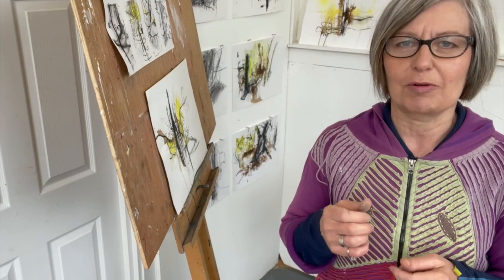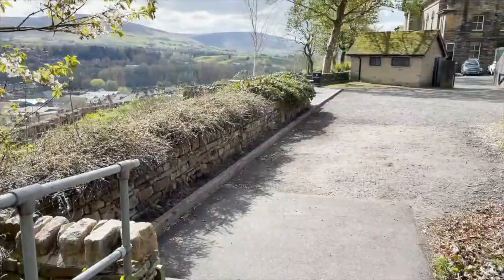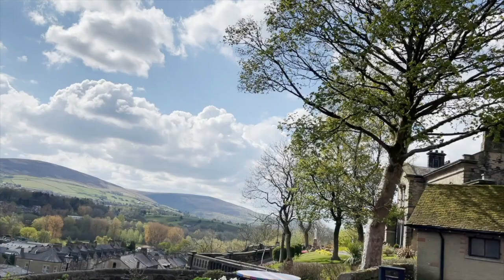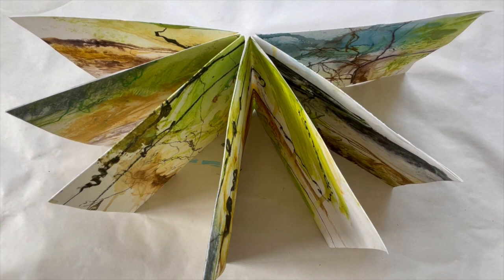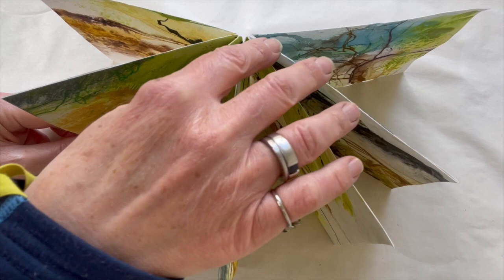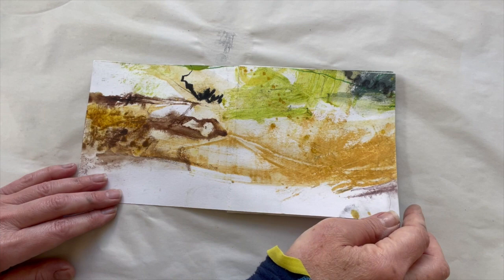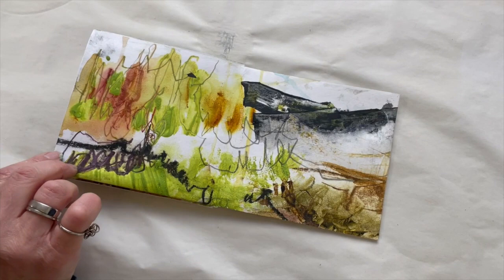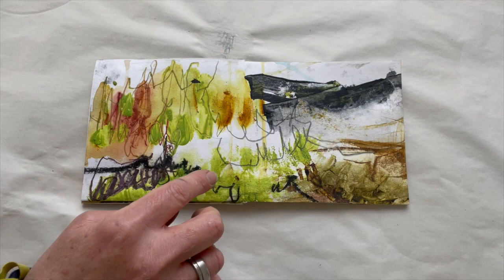My marking seasons project (April)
My online course: Making Your Mark  is now available for enrollment.

In this video I share my monthly Mark Making Project:  Making Your Mark for April.

To see the folding approach for the A2 sheet, please go to the February video here: